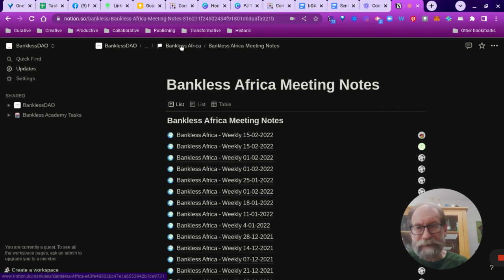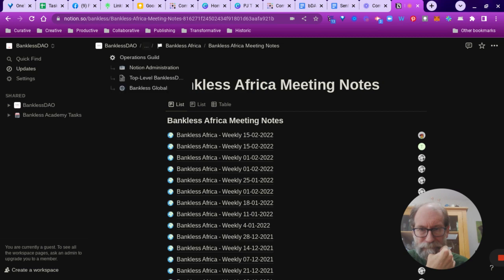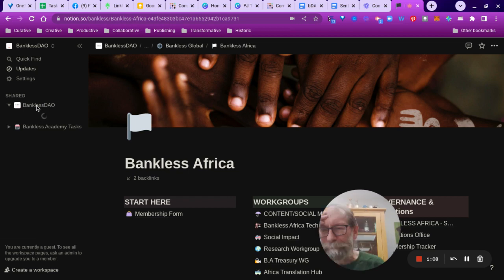Video Upload (4)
Batch Video Uploads